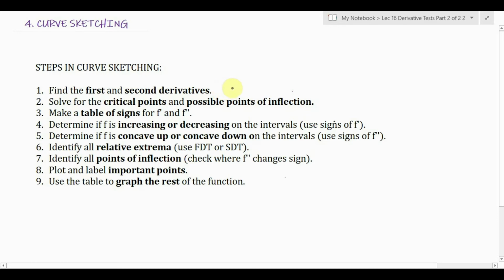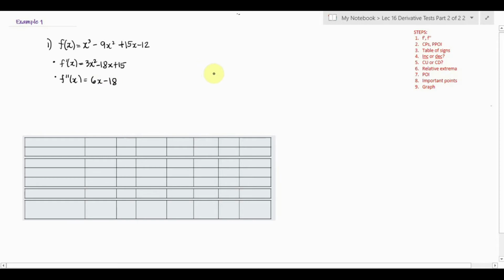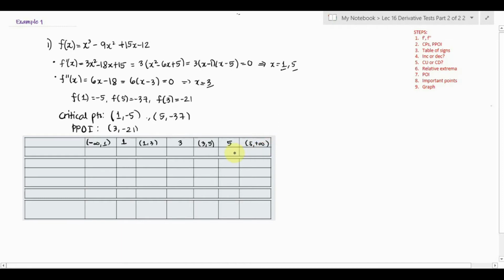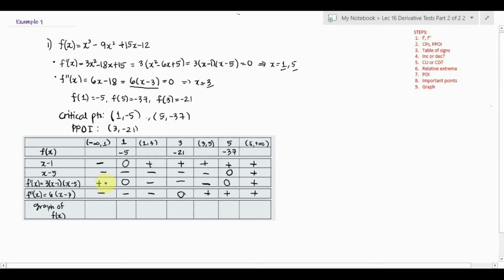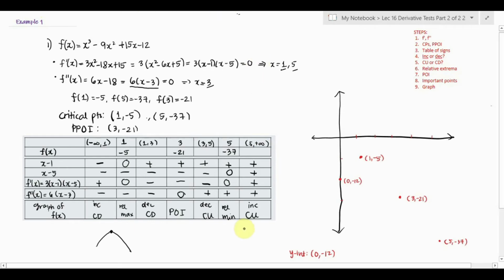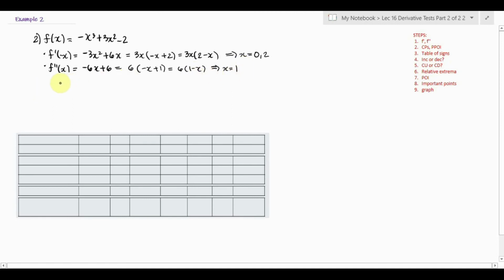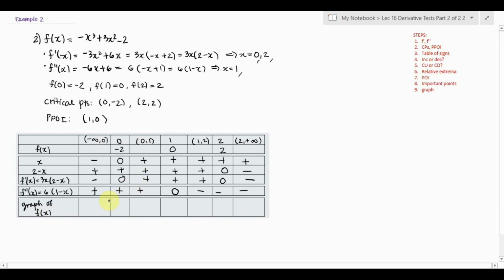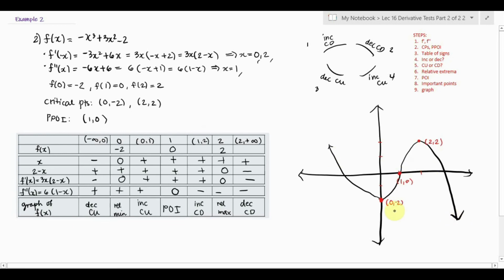[Math 100] Lec 16 Derivative Tests (Part 2 of 2)